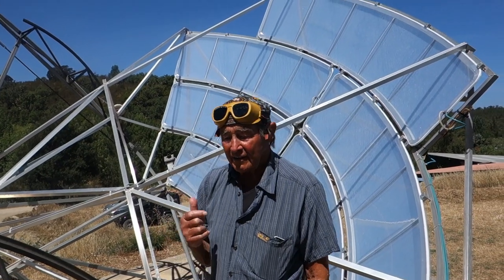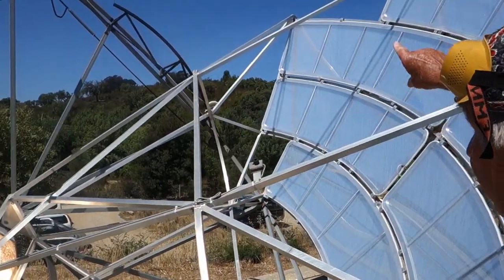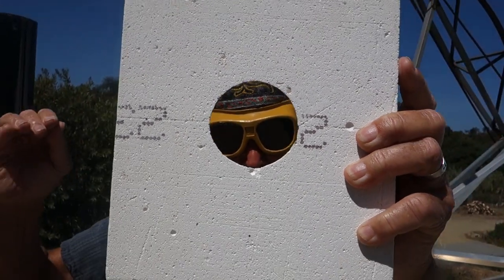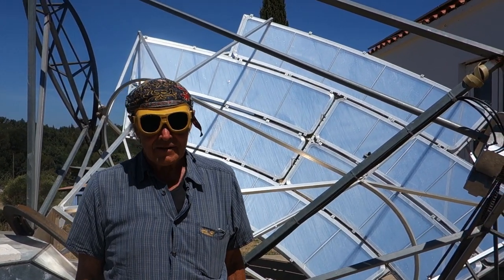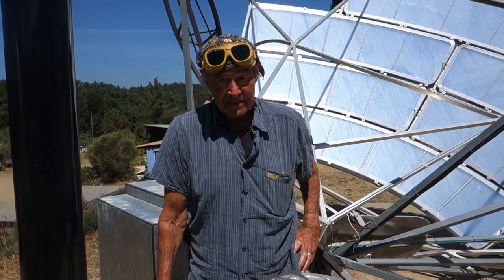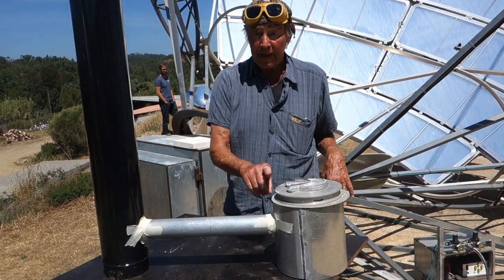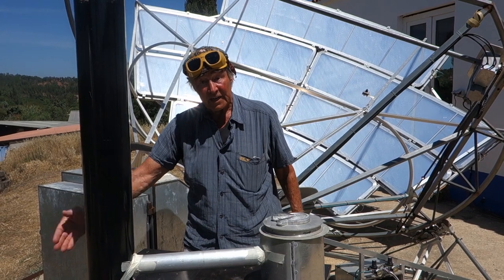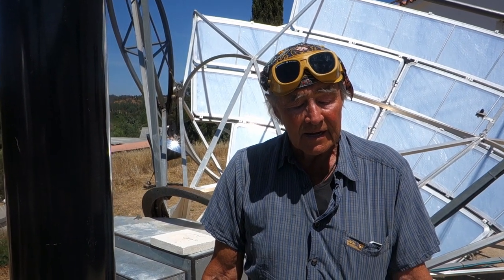Concentrated Solar Mirror, FixFocus, explained by Jürgen Kleinwächter in Tamera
Jürgen Kleinwächter, during the technology month in Tamera, presents and explains the very light weigh inflatable membrane mirror, FixFocus, a concentrated solar mirror, developed in partnership, highlighting its great value for sustainability and regeneration of the environment, contrasting its low cost.

"The use of concentrated sunlight allows high temperatures of up to over 2000 °C to be generated for a wide variety of purposes. This enables for example ceramics or building materials to be fired or metals to be processed in a completely clean and emission-free manner.
In order to make this technology accessible to the decentralized village communities, we have developed a new type of solar concentrator, the Fix Focus mirror, which has two outstanding properties:
1- It concentrates the sunlight stationary in a focal point near the earth's surface.
2- Its precise optics is created by “inflating” lightweight membrane cushions and is therefore easy to manufacture locally."

CHALLENGES IN PROCESSING OF MATERIALS WITH
HIGH TEMPERATURES
"Currently in the Global South, the processing of materials at high temperatures as described above, is carried out through the extensive use of wood and charcoal. This intensifies the global greenhouse effect, promotes the development of deserts through deforestation and leads to massive health problems for people through inhalation of the smoke gases. All of these negative effects can be completely avoided by using solar energy."

THE CONCEPT
OF THE FIX FOCUS MIRROR
"Pneumatic shaping of a thin membrane creates a precise eccentric parabolic mirror that can be easily produced locally. The mirror automatically follows the sun and creates a fixed focal point with high energy density. The radiation energy is directed into a cavity and creates a radiant heat chamber."

Fix Focus Mirror demonstration units can be found at the TTT-Center in Portugal.